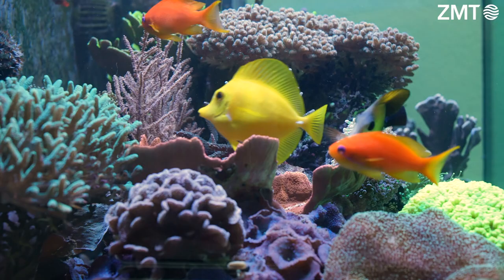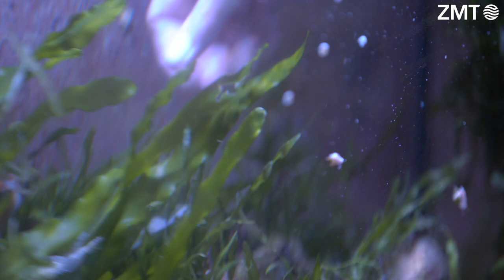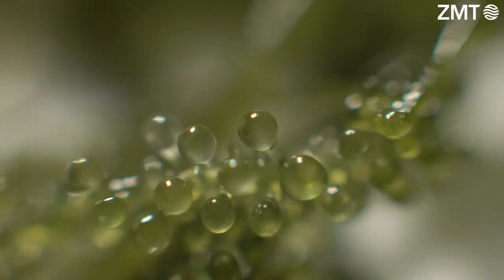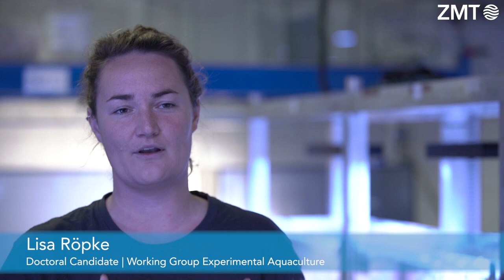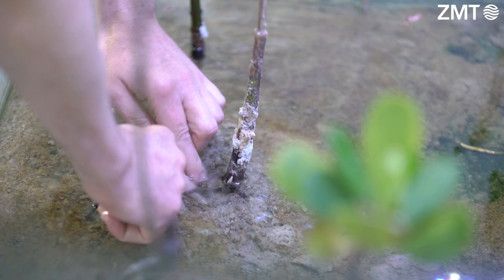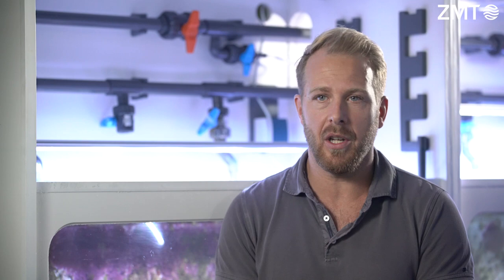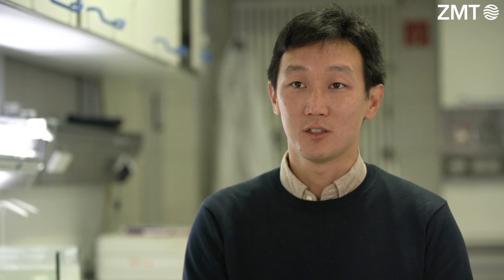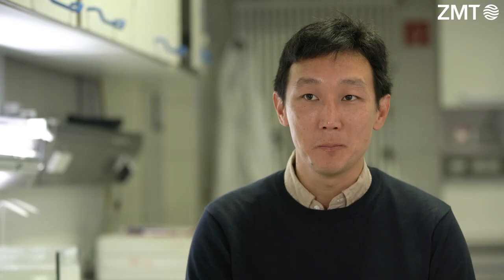Marine Experimental Ecology Facilities at ZMT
The MAREE, short for Marine Experimental Ecology, is the tropical aquaria research facility at ZMT. The laboratory’s flexible infrastructure enables scientists to conduct experiments under highly controlled conditions. Our film shows the technical capabilities and gives an overview of different projects from experimental aquaculture to mangrove ecology and sediment research undertaken at the MAREE.

Filming and Editing: Matthias Sabelhaus
Additional Filming: Maximilian Bartusch
Content: Silvia Hardenberg / Andrea Daschner

With thanks to:
Dr. Steve Doo
Dr. Holger Kühnhold
Lara Stuthmann
Lisa Röpke
Prof. Dr. Martin Zimmer